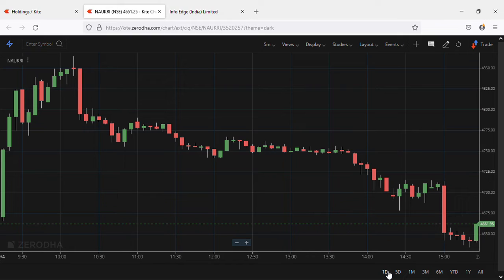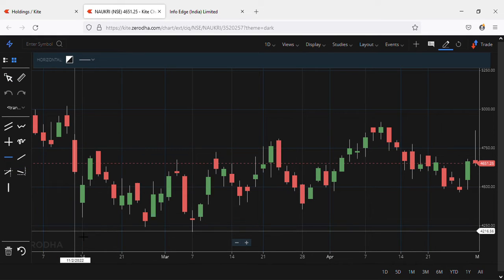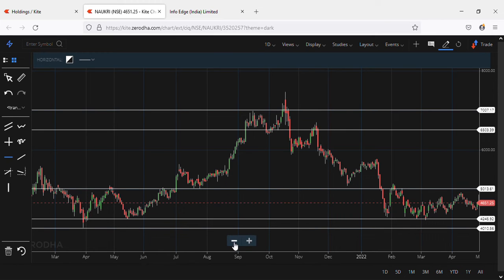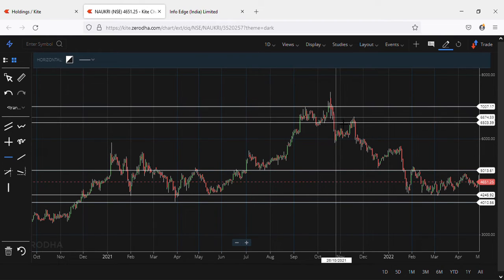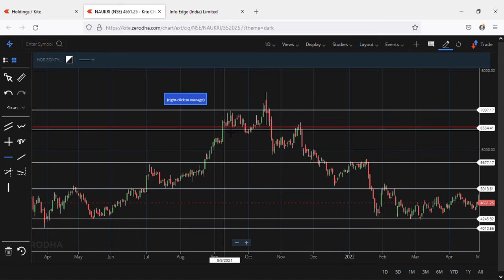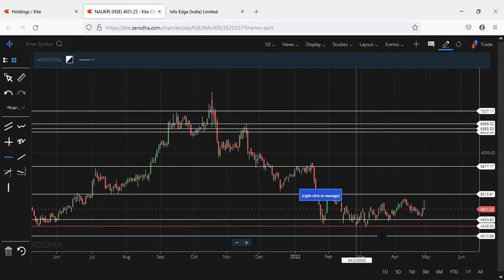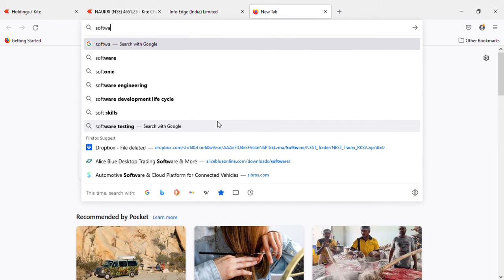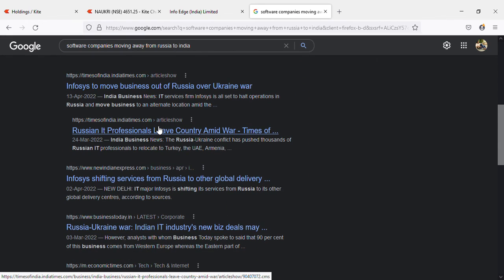When to Book profit? l How we know a stock falling after a huge Rally l support l Resistance l